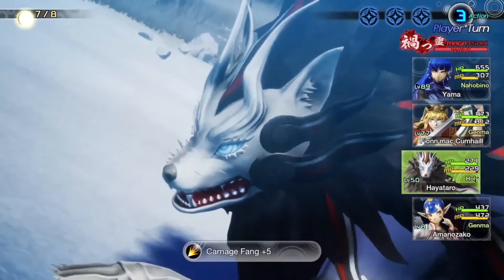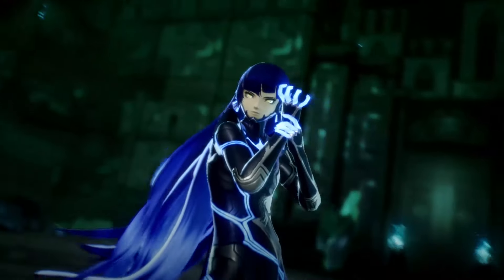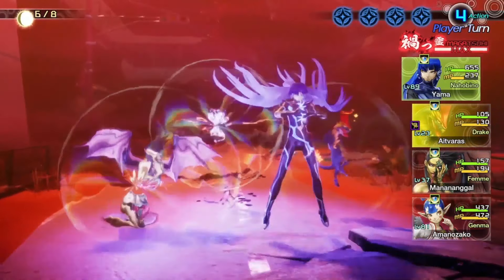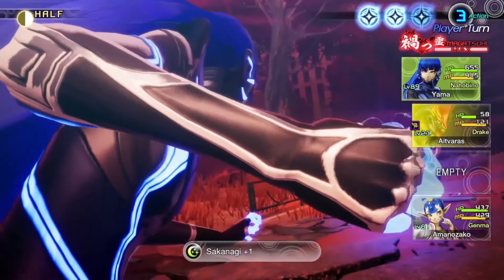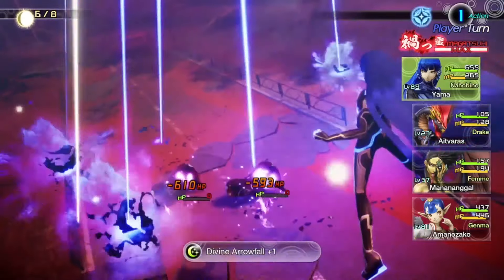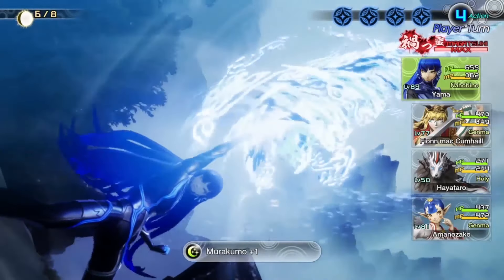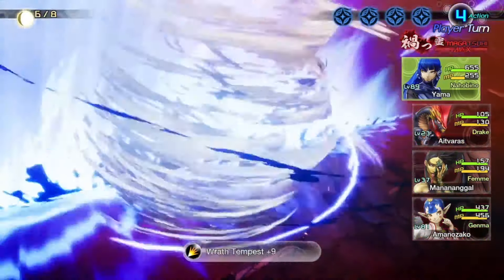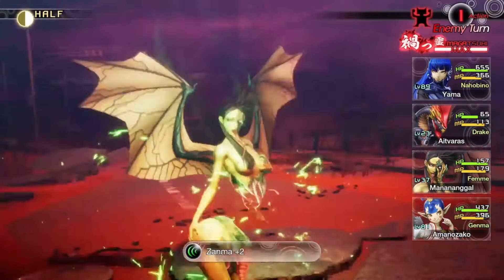The Nahobino's Unique Skills! | Shin Megami Tensei V Vengeance!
With today's announcement of Shin Megami Tense V Vengeance, I decided it was time to take a look back at the 11 unique skills of the Nahobino and see which ones are the best and which ones are the worst. What's your favorite unique skill? Are you excited for SMTV Vengeance? Do you want to see me do a ranking video on the new demons from that game? We'll find out the answers to all of these things and more when the game launches on June 21st.